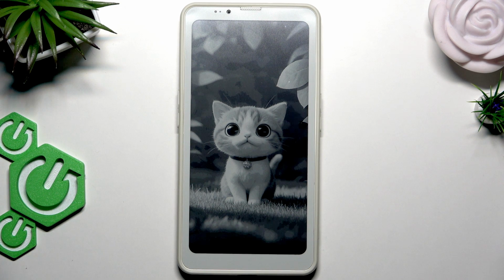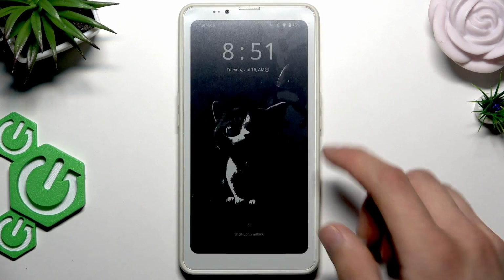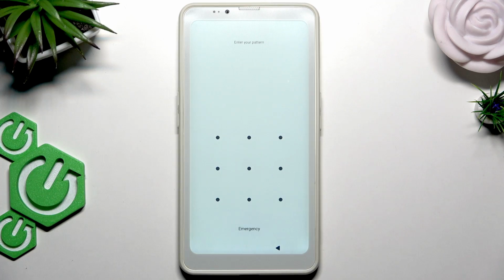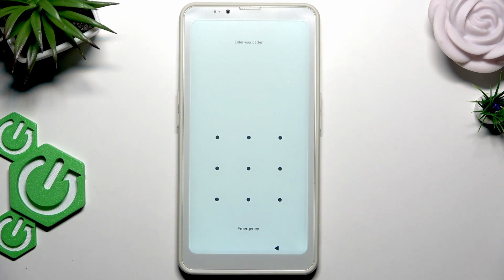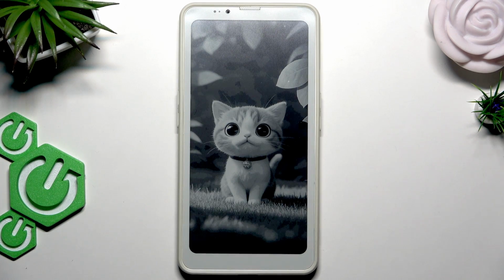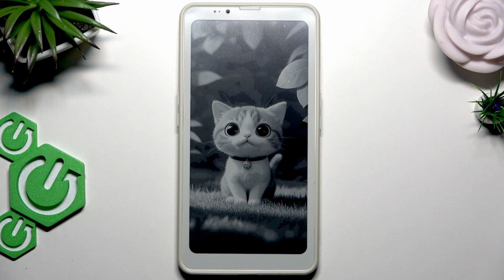BIGME HiBreak Pro – Pattern Lock Not Recognized Fix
If your BIGME HiBreak Pro is not recognizing your pattern lock and you can't access your device, this video will show you what steps to take to regain access. We explain what to do if you forgot your screen lock pattern, including tips to remember your code, how to contact BIGME customer support for help, and what to do if you need to perform a factory reset. We also cover using your Google account with Find My Device and how to use recovery mode for a reset. Learn how to unlock your BIGME HiBreak Pro safely and get back to using your device without losing your important data whenever possible.

How to fix pattern lock not recognized on BIGME HiBreak Pro?
How to reset BIGME HiBreak Pro if I forgot my pattern lock?
How to unlock BIGME HiBreak Pro without losing data?

0:00 Introduction and problem overview
0:12 Try to remember your pattern
0:27 Contact BIGME customer support
0:58 Factory reset options overview
1:09 Using Google Find My Device for reset
1:44 Factory reset via recovery mode
2:10 More help and channel resources